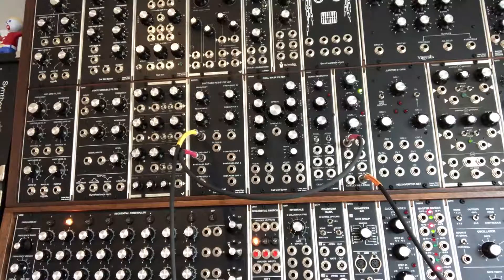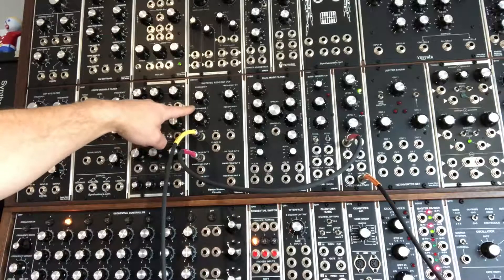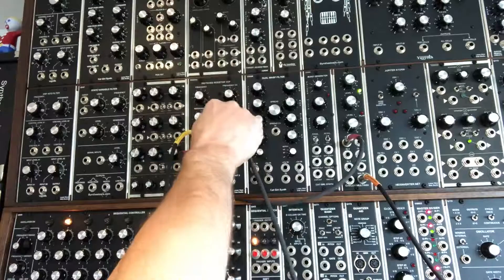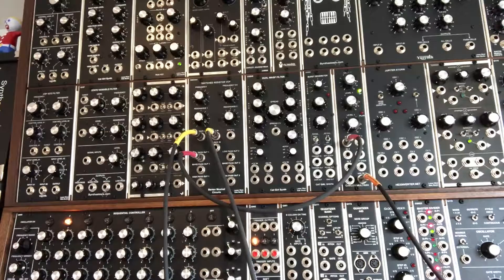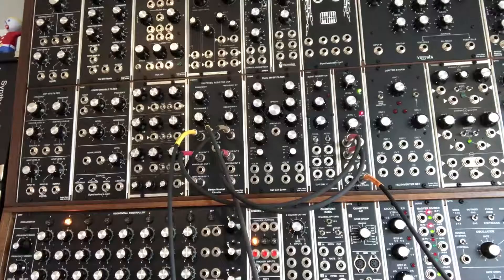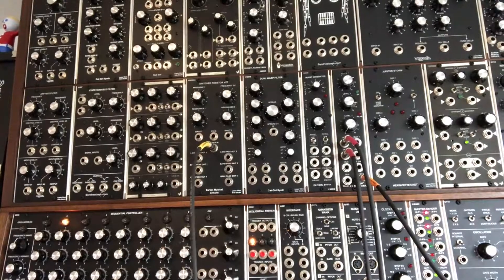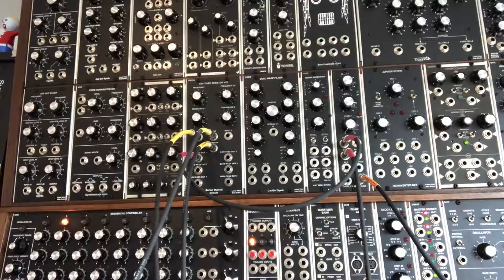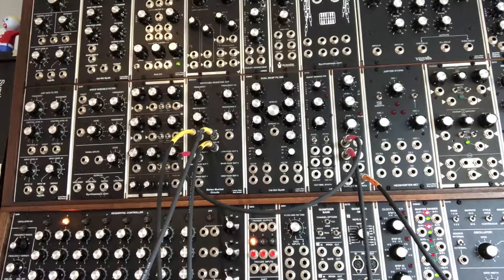Barton BMC034 VCF Demo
Quick demonstration of Barton Musical Circuit's BMC034 Switched Resistor VCF built in MU format by Lower West Side Studio.